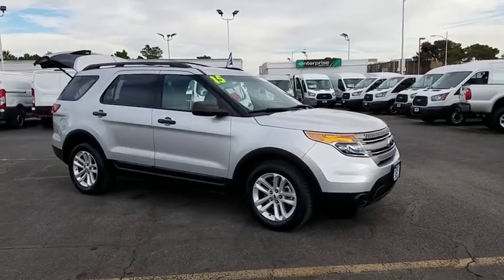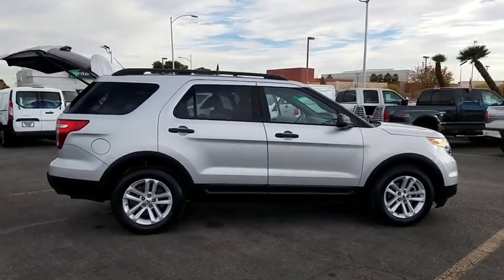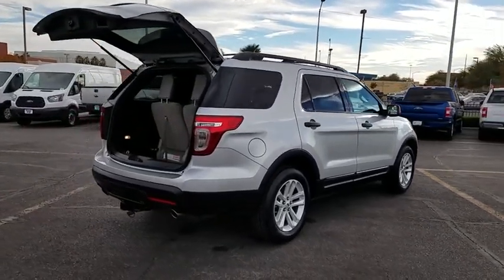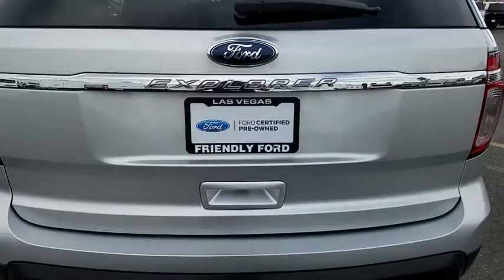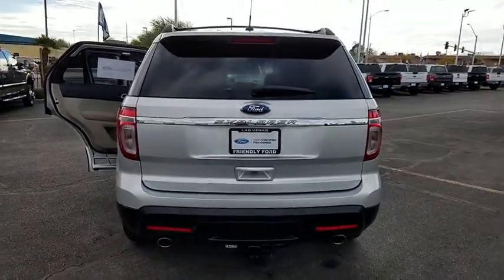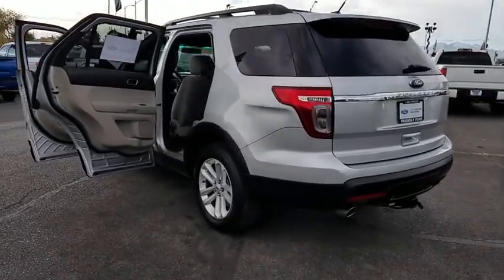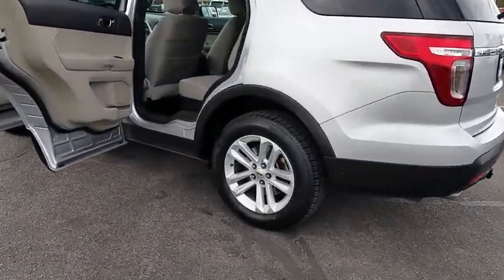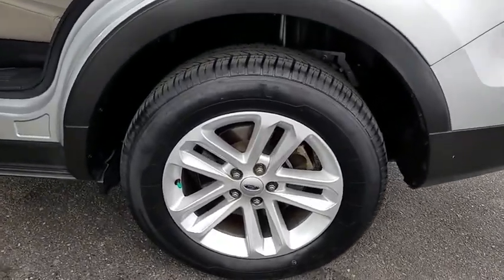2015 Ford Explorer Las Vegas, Bullhead City, St. George, Havasu, Pahrump, NV 187301A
Ingot Silver Metallic U 2015 Ford Explorer available in Las Vegas, Nevada at Friendly Ford. Servicing the Bullhead City, St. George, Havasu, Pahrump, NV area.

Friendly Ford
660 N Decatur Blvd

SYNC, SAT RADIO, REMOTE KEYLESS ENTRY.